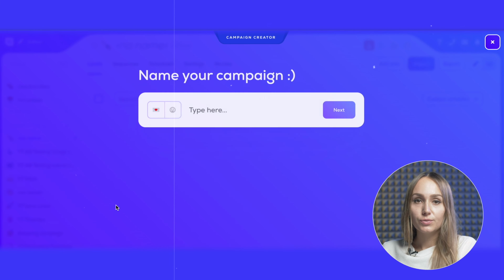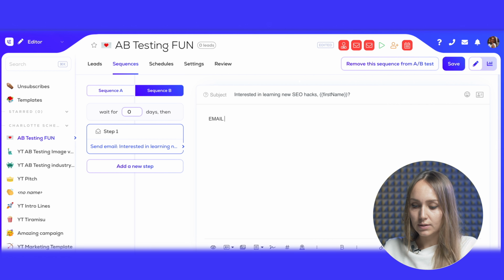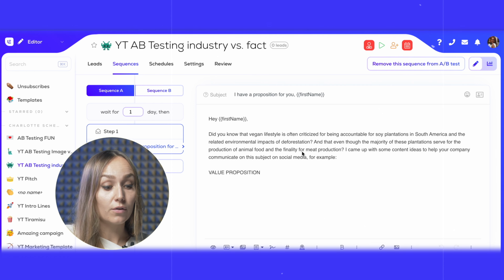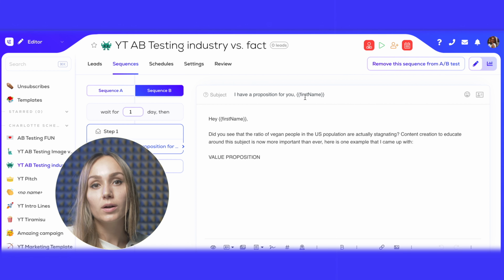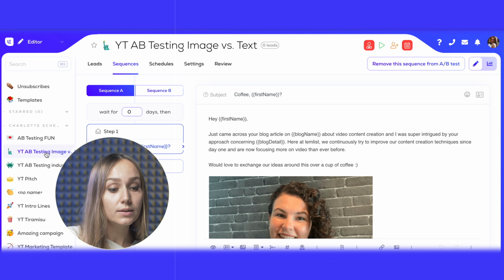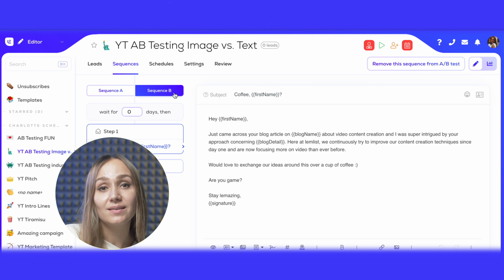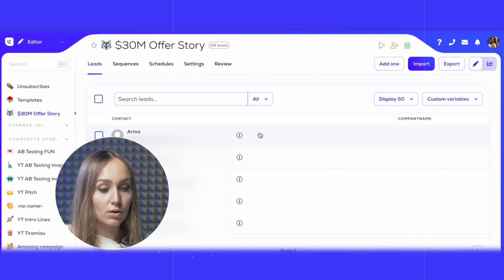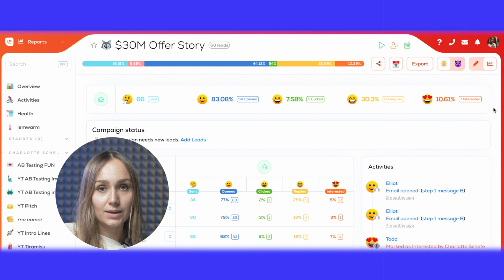Leverage AB Testing to Increase Conversion Rate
Have you ever done AB testing? If you haven't then you should really watch this video because it'll help you understand what cold emailing strategies work best for which audience and optimize as you go! In short, it'll help you skyrocket your outbound sales! 🚀

In order for your AB tests to work their magic, though, you'll need to follow some basic rules and keep some basics in mind. We'll go through it step by step in this video ❤️

00:00 - Intro
00:38 - What are AB tests good for?
01:40 - Which KPIs to analyze for performance reporting
02:04 - Basic rules to follow
02:47 - What to test for cold email lead generation magic
06:27 - KPI benchmarks
07:54 - The LEMAZING SUBSCRIBE OR DARE CHALLENGE

lemlist is a tool that lets you personalize your outreach campaigns to create meaningful relationships with your clients and prospects. We specialized in how to leverage cold emailing and multichannel outreach campaigns to find new clients and retain existing ones.